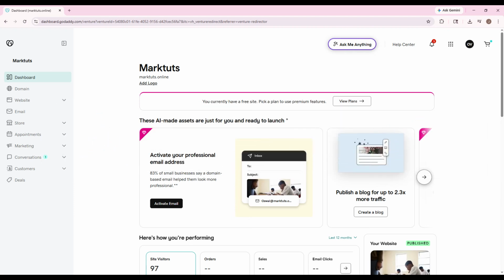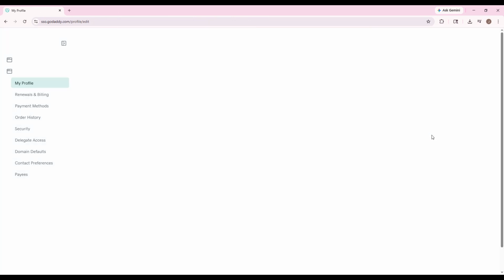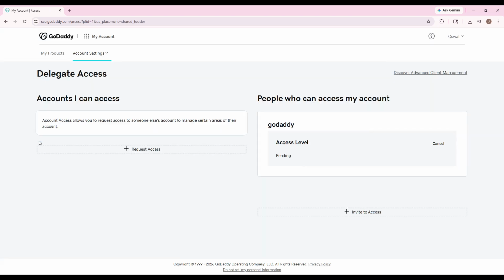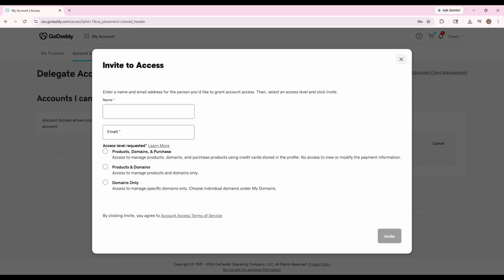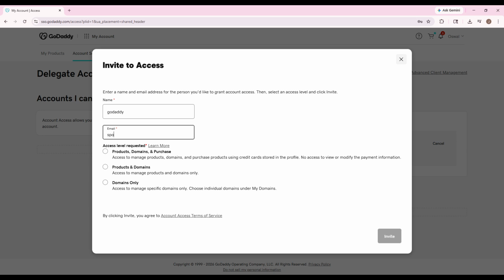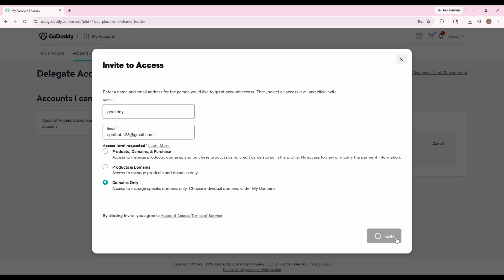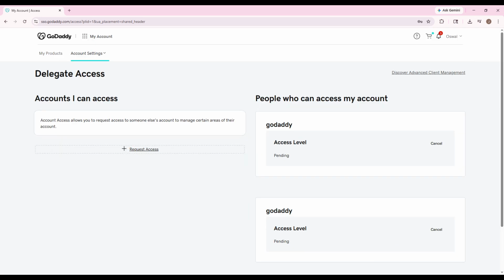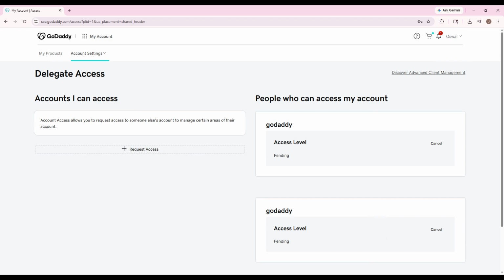How To Create User In GoDaddy Account [Easy Step-By-Step Guide]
Learn how to create a user in your GoDaddy account using Delegate Access. This step-by-step tutorial shows you how to invite someone, choose the right access level, and complete the setup safely.

🕚Timestamps:
0:00 Intro
0:17 Sign In To GoDaddy
0:29 Open Account Settings
0:39 Access Delegate Access
0:50 Invite A New User
1:06 Enter Name And Email
1:20 Choose Access Level
1:35 Send The Invitation
1:47 User Accepts The Invite
2:02 Final Steps And Outro

✍️What You'll Learn In This Video:
• How To Create A User In GoDaddy Using Delegate Access
• How To Invite Someone To Your GoDaddy Account
• How To Choose Products And Domains Or Domains Only Access
• How To Accept A GoDaddy Delegate Access Invitation
• How To Manage GoDaddy User Permissions Safely

💡Pro Tips:
• Only give access levels that match the person’s job role.
• Use Domains Only if you want to limit permissions.
• Remove access later if the user no longer needs it.
• Never share your main GoDaddy password.